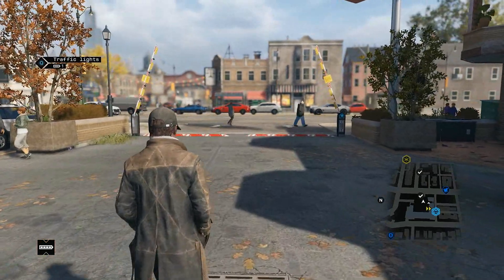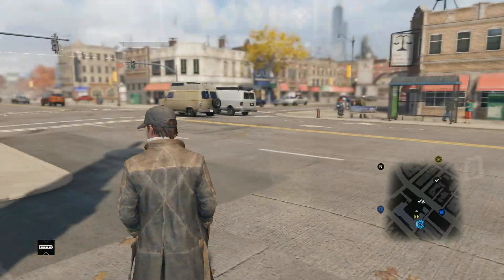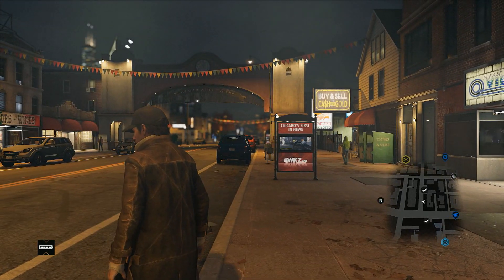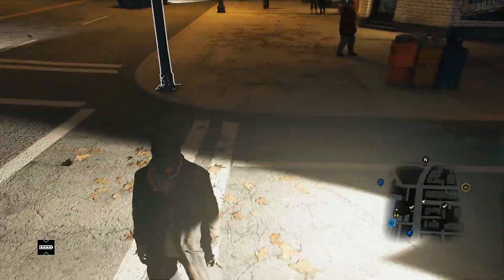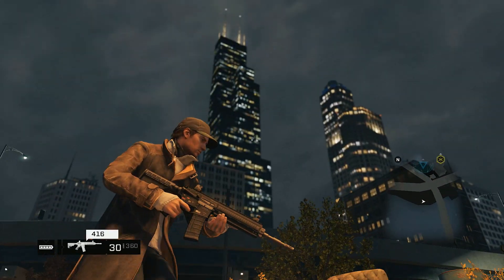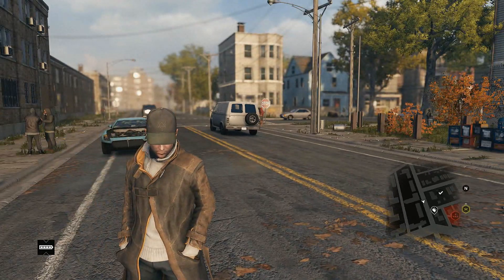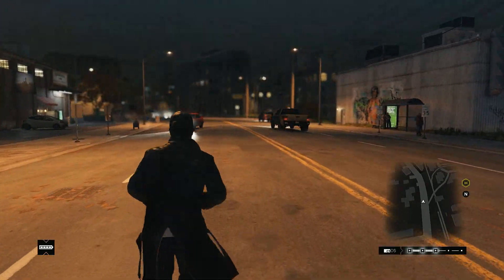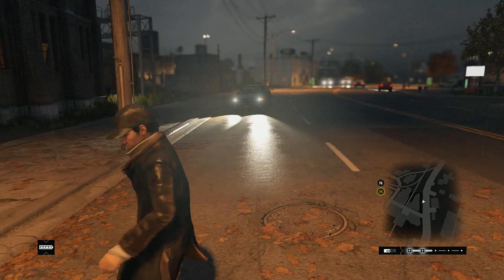Watch Dogs - Graphics Hack...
Watch_Dogs has been downgraded by Ubisoft, someone found the original graphics effect files in the source code... And found a way to turn them on...

If you look at this link, you'll see the link for the small download, follow those instructions and make your own mind up as to why...